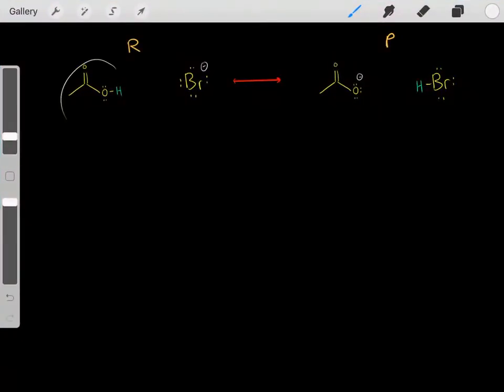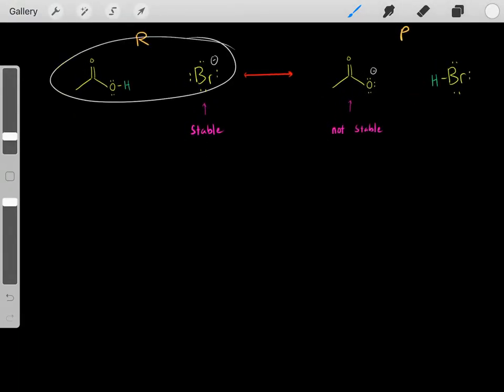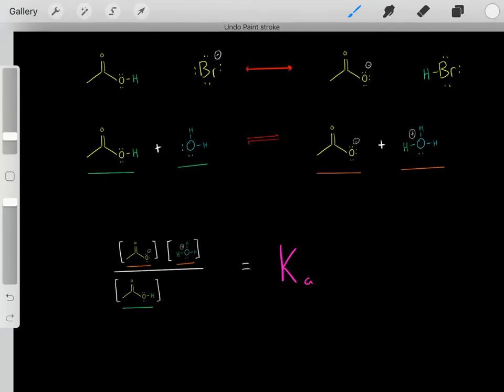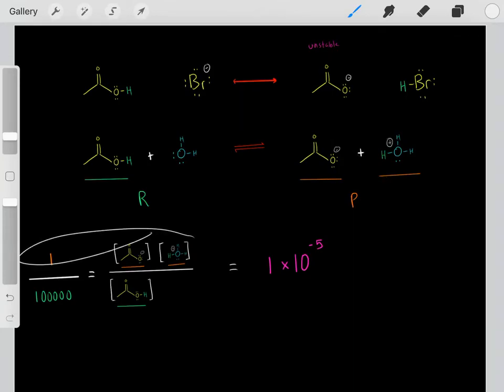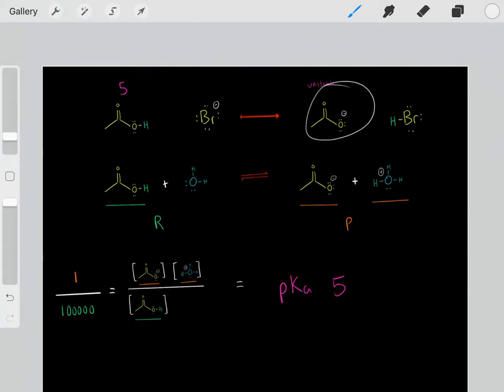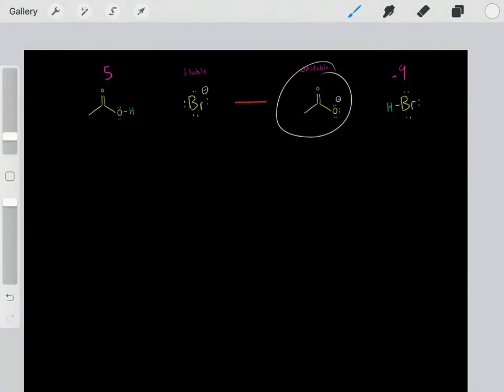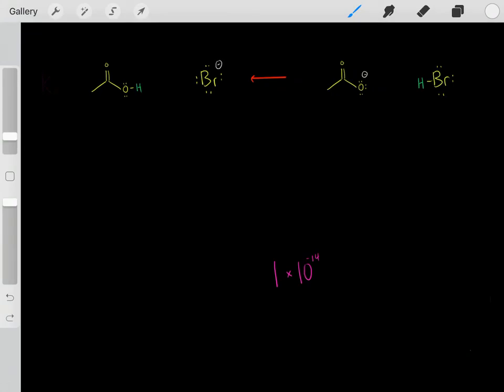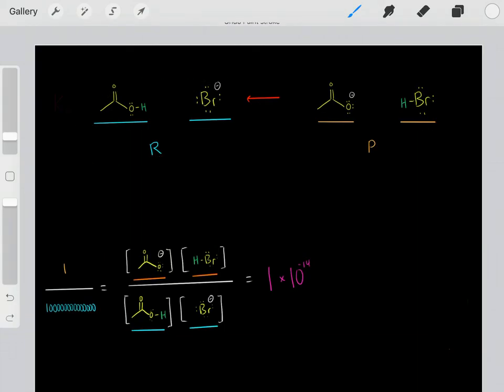Using pKa’s to Determine if a Chemical Reaction will Favor the Reactants or Products (INTRODUCTION)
The link below is another example of using pKas to determine if a reaction will favor Reactants or Products

The link below is an advanced example of how to use pkas to determine if a reaction will favor the reactant or products (But now we're using molecules that are not acids)

The video link below explains how you can analyze Nucleophiles and Electrophiles to be able to predict every single possible chemical reaction!!!